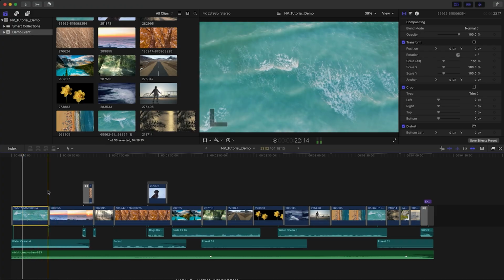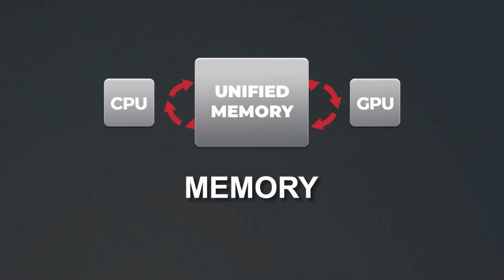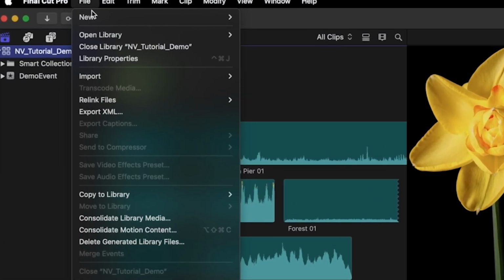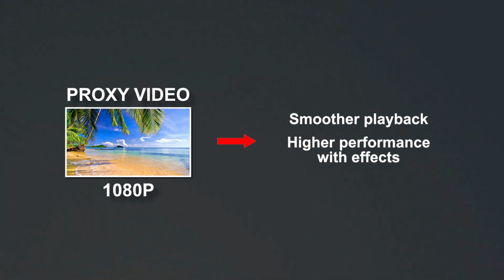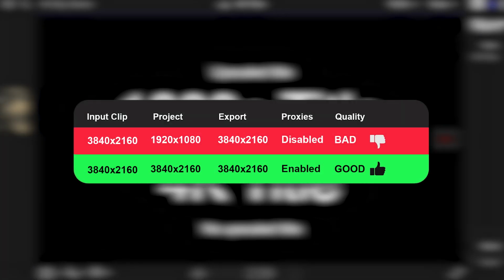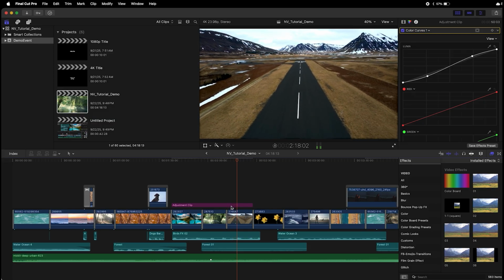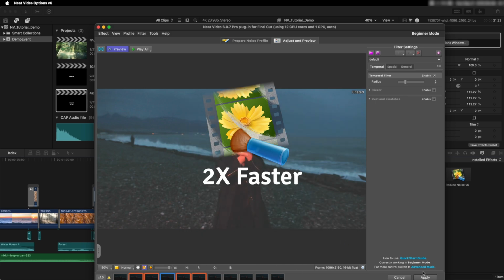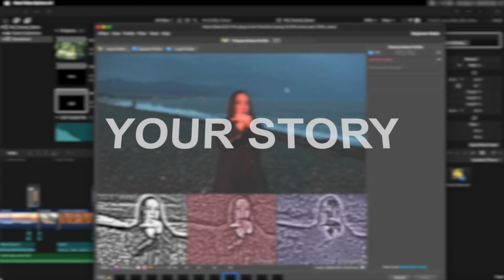Make Final Cut Pro Run Like New! Performance Fixes for All Projects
Is your Final Cut Pro project lagging, stuttering, or constantly showing the spinning beach ball?

Let's uncover these pro tricks to make heavy projects run fast and smoothly:

🔹 Why Unified Memory is critical for Final Cut Pro performance
🔹 How to use Proxy and Optimized Media for smooth editing
🔹 The “resolution trap” to avoid when delivering in 4K
🔹 How to use Adjustment Clips for faster, cleaner workflows
🔹 How Neat Video 6’s intelligent optimization speeds up rendering